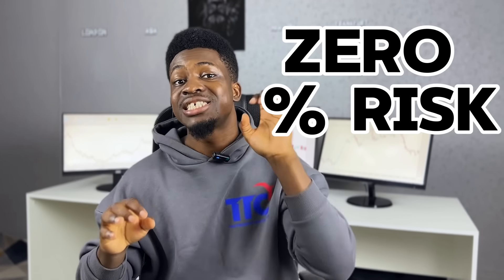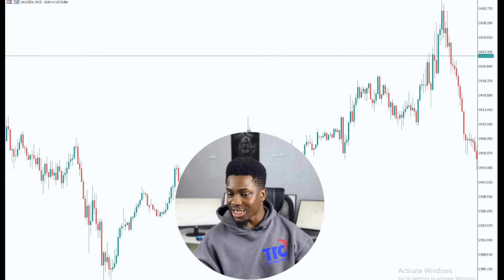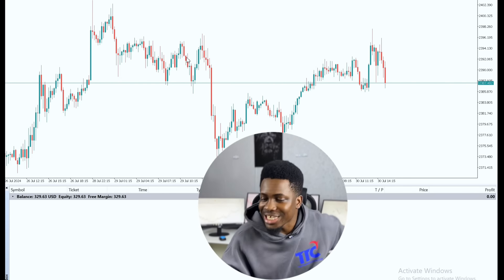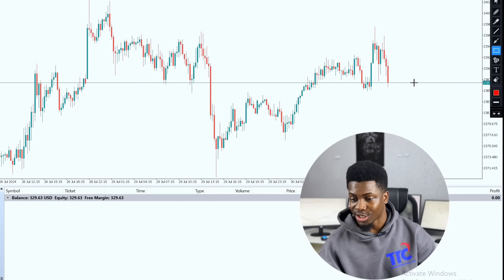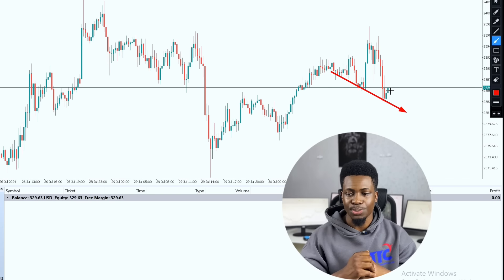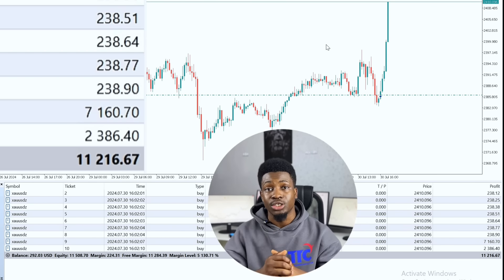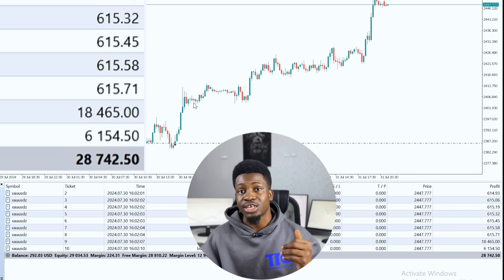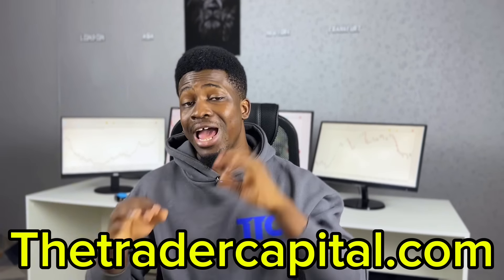This Forex Trading Strategy Works Every Single Time For Growing Small Trading Accounts For Beginners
GET FUNDED TO TRADE FOREX PAIRS, COMMODITIES, STOCKS ETC